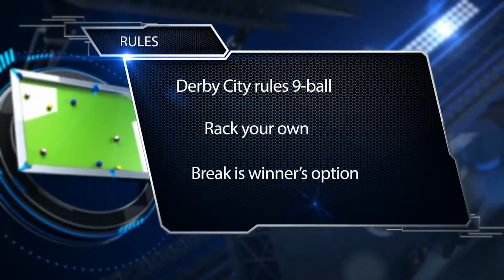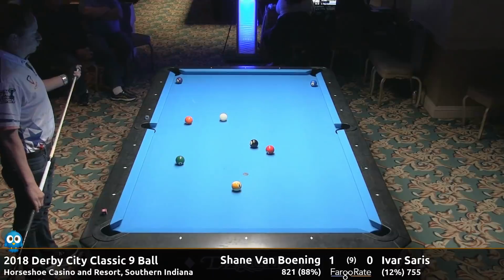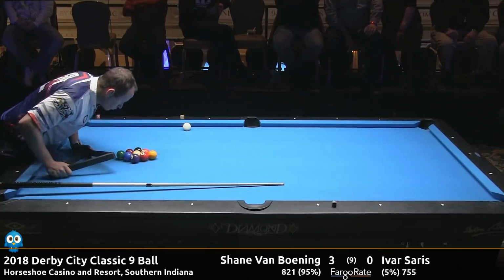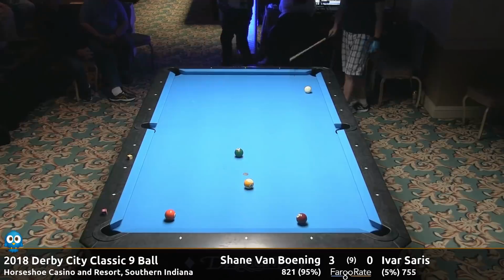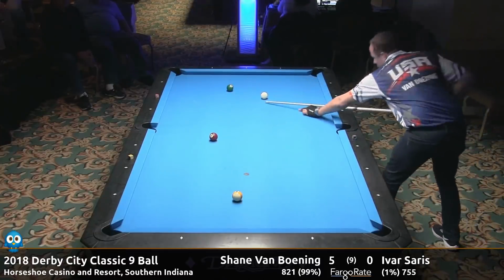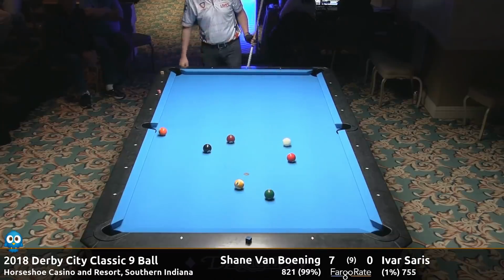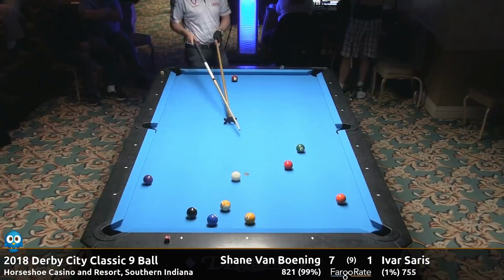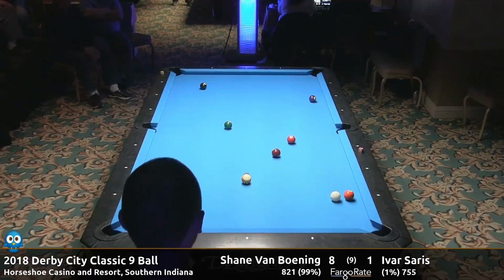Shane Van Boening vs Ivar Saris - 9 Ball -2018 Derby City Classic